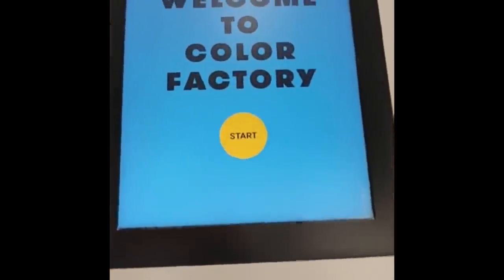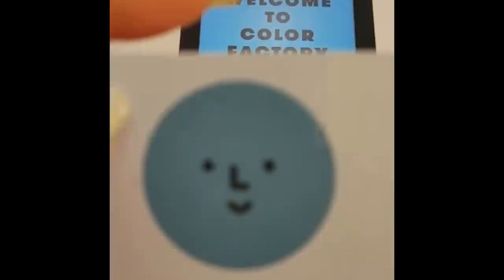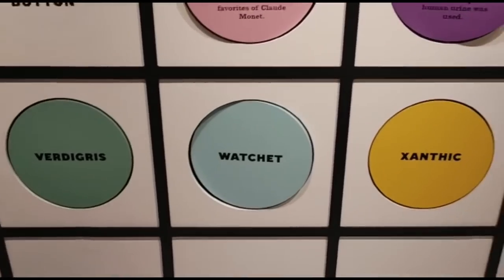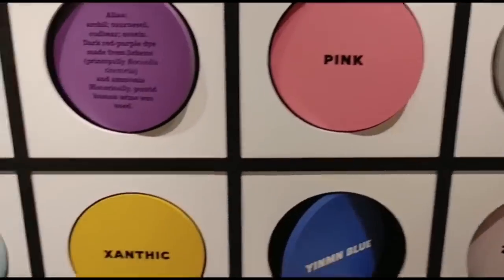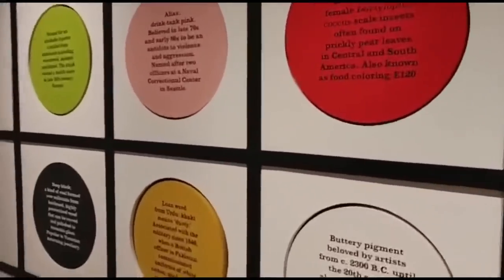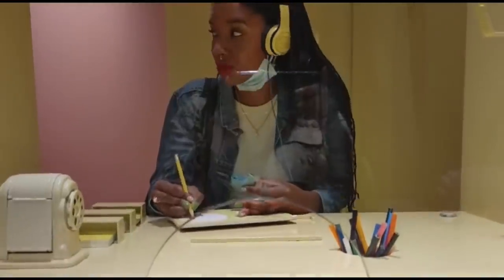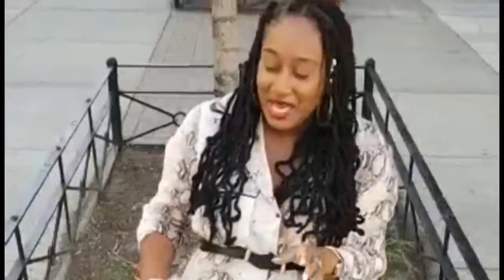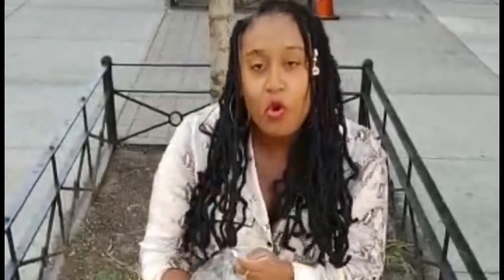COLOR FACTORY NYC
THINGS TO KNOW:
-the tickets were roughly $42 with taxes, etc included
-the entire visit was about 1hr20 mins, and is self guided so its really worth your money
-there is a coat and bag check so you don't have to lug around your items!
-you get free little sample and treats throughout your entire time there
-in regards to COVID, they have these air device like thing in each rooms thats sanitizes the air and your body! So you just walk up to it and stand around it and you're set!